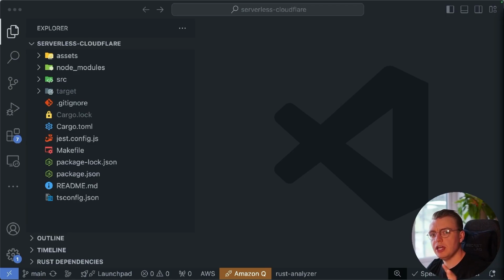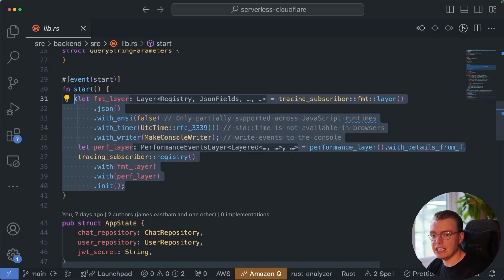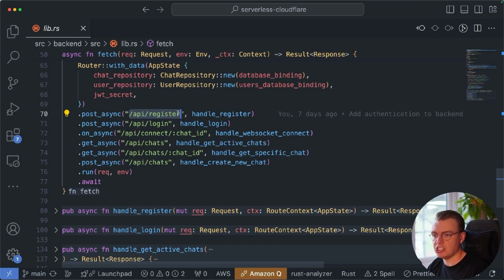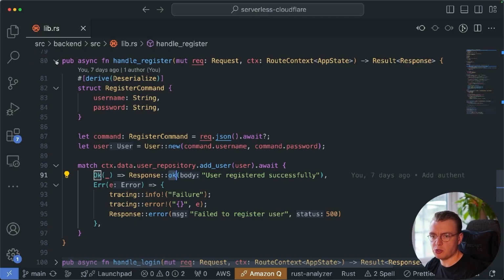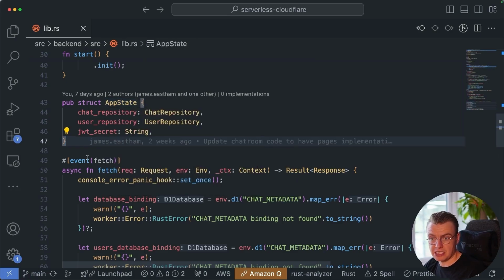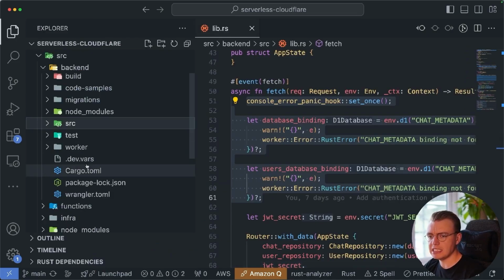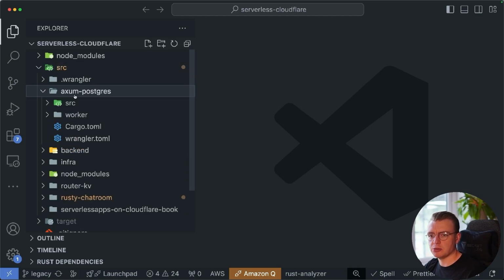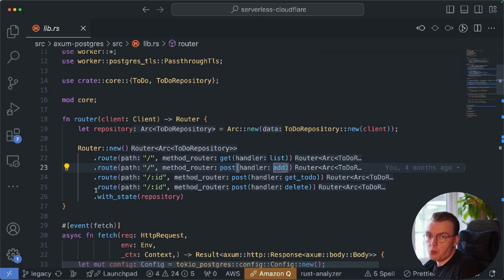Build Serverless Web Applications with Rust and Cloudflare Workers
Wondering how to build real web applications using Cloudflare Workers and Rust? Fear not; in this video, you'll learn just how.

Hi, I'm James. In this video, you'll learn how to build web applications on Cloudflare Workers. You'll use functionality built into the workers-rs crate and open-source frameworks like Axum to build modern, performant, and globally distributed web apps.

00:00 Introduction and Overview
00:47 Setting Up the Codebase
01:37 Run code at startup
02:40 Building Web Applications with Workers RS
03:37 Handling Requests and Responses
05:43 Using AppState for Shared Data
07:17 Enabling HTTP Features
08:17 Using Third-Party Frameworks like Axum
10:06 Conclusion and Next Steps